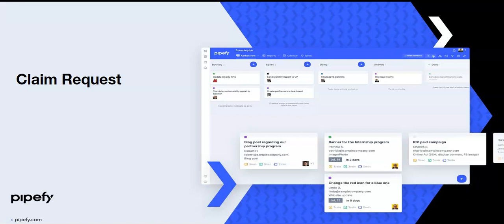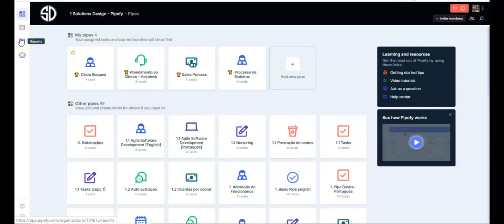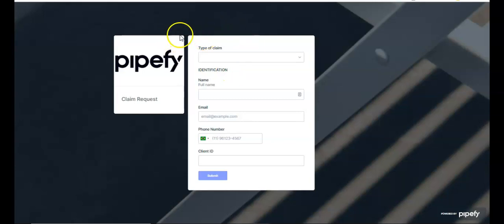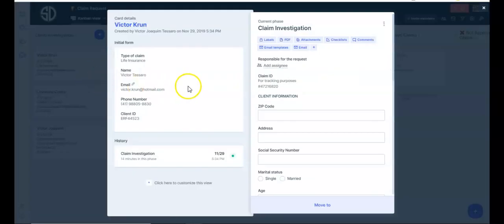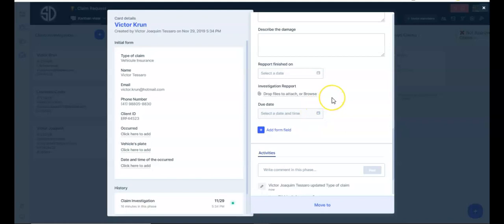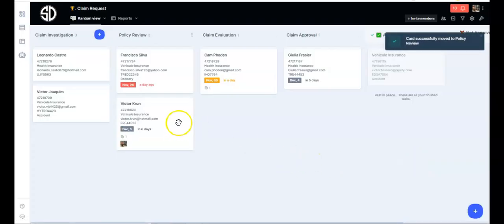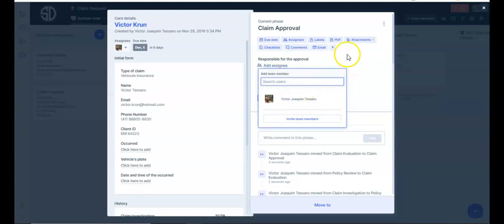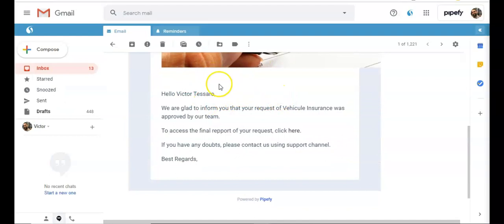[Use Case] Pipefy for Claim Request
Claim request process demonstration with Pipefy.